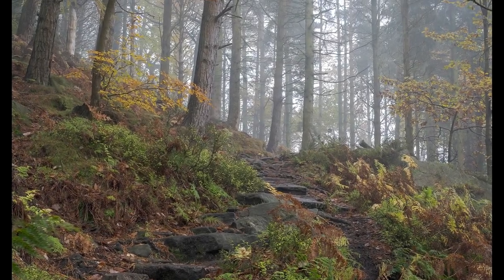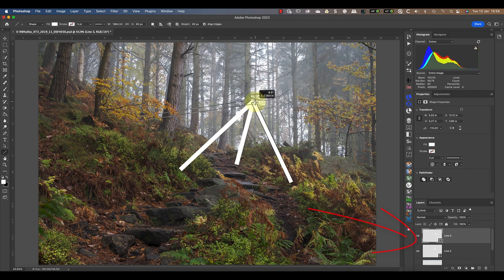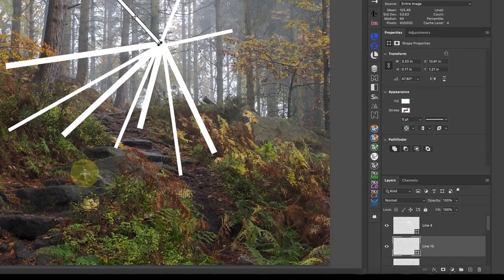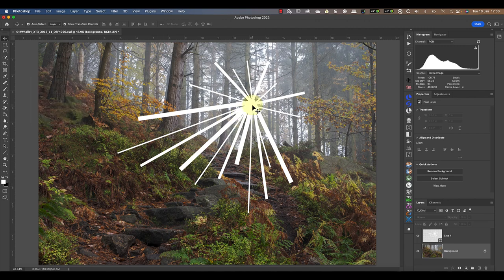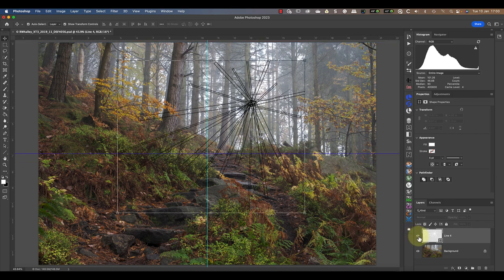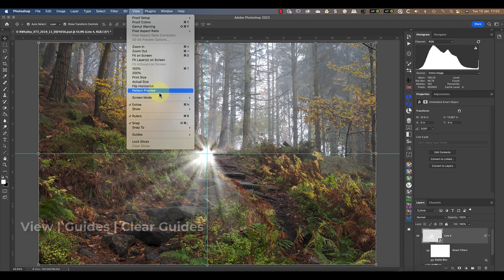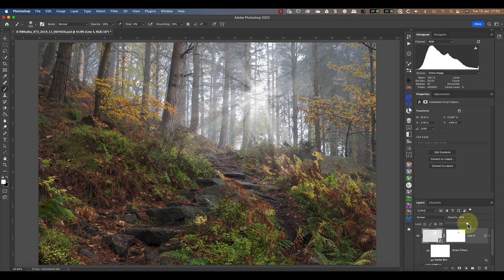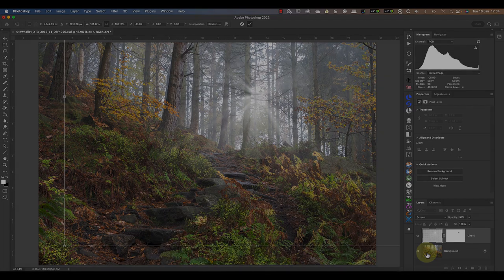How to Add Light Rays to an Image in Photoshop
In this video, I’ll show you how to easily add light rays to an image by drawing them with the Photoshop Line Tool.